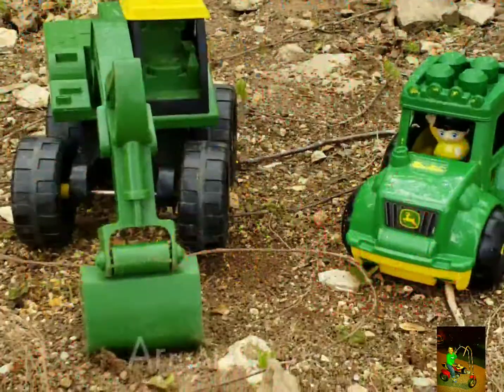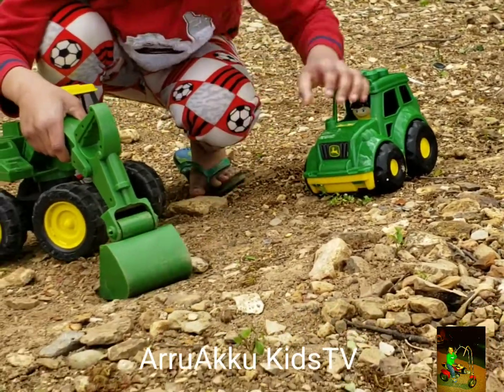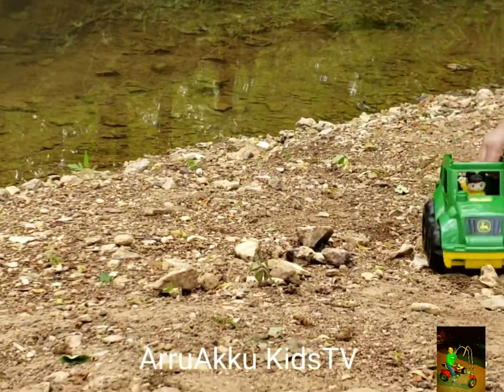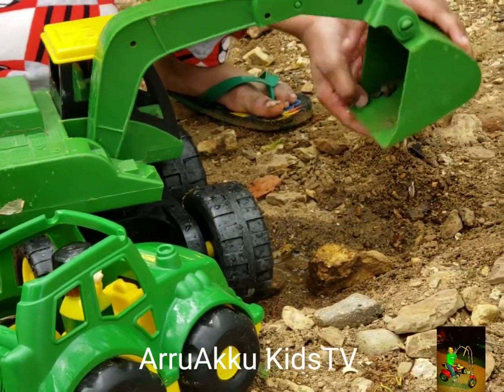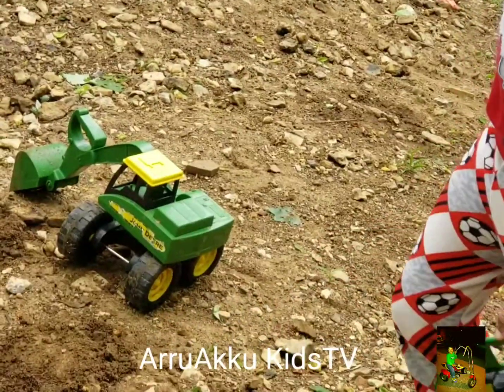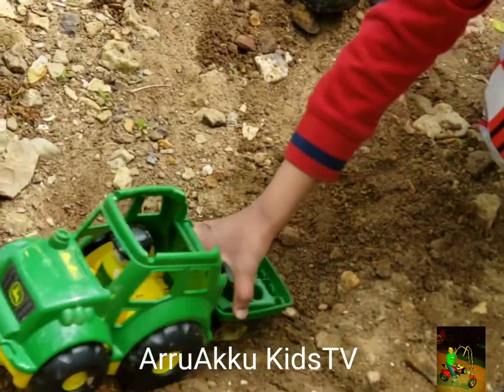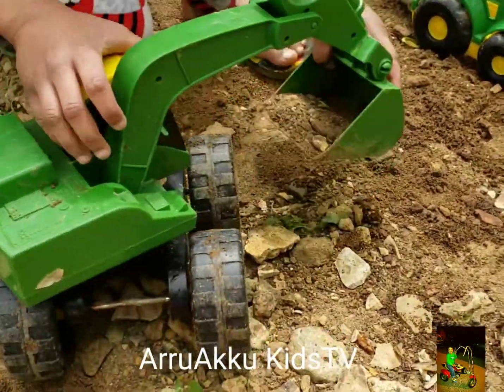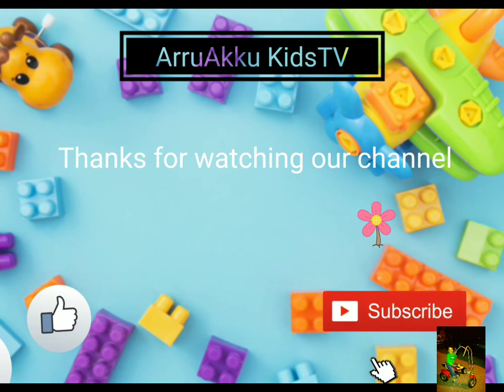ArruAkku pretend to play with construction toys for kids | video for children and toddlers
Hello friends,

ArruAkku love to play with johndeere toys. It's so fun enjoying playing in the mud.